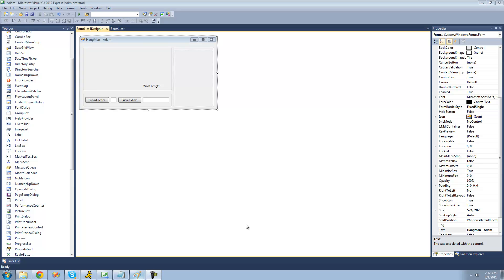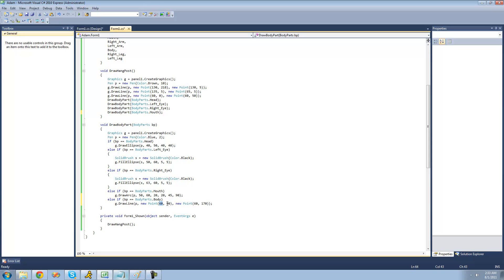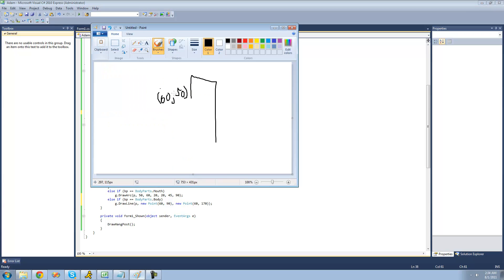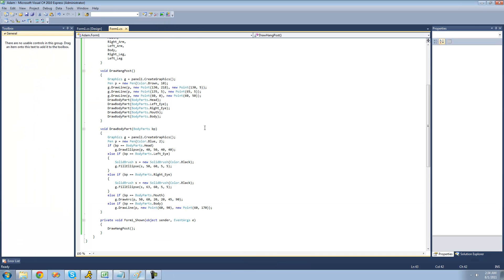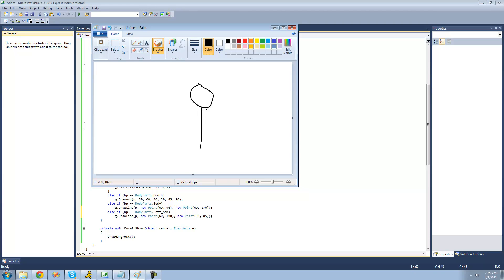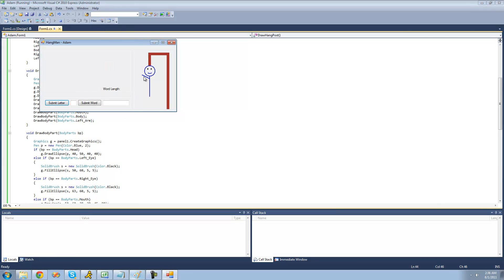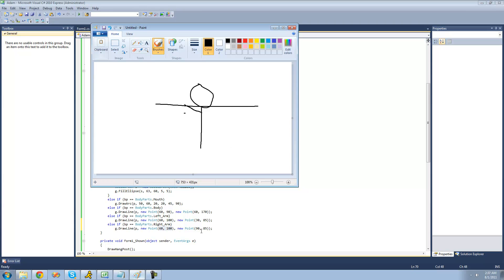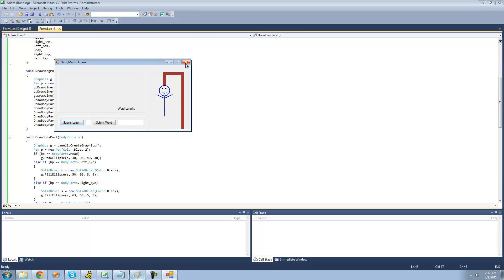C# Beginners Tutorial - 157 - Project 3 Hang Man, Drawing Bosy and Arms